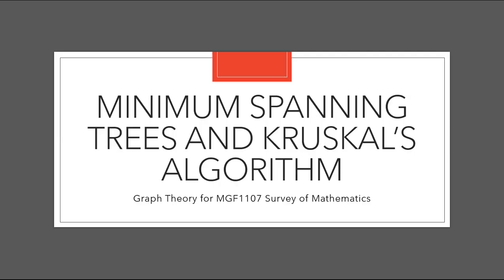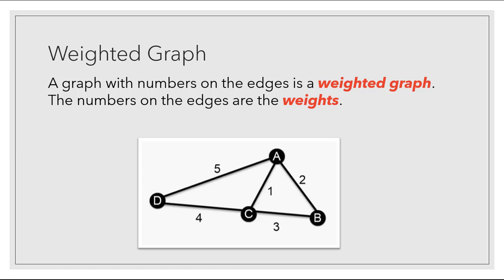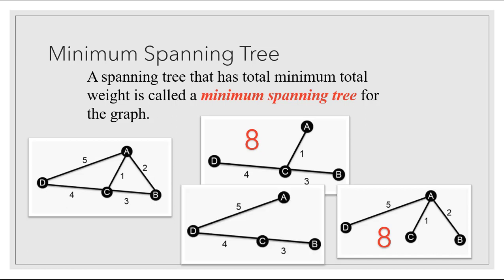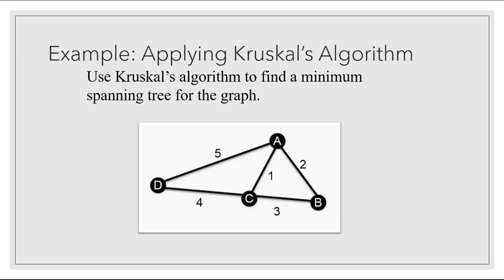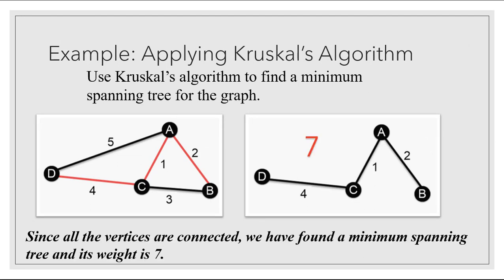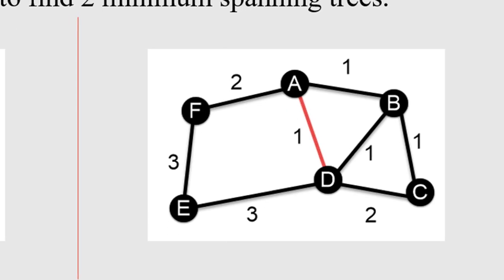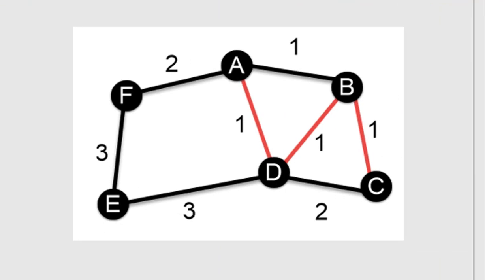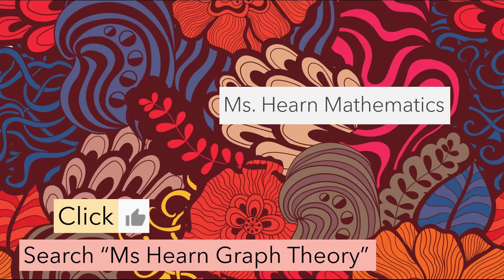Use Kruskal's Algorithm to find Minimum Spanning Trees in Graph Theory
In this video:  Spanning tree, weighted graph, and minimum spanning tree are defined with examples.  The steps for Kruskal's algorithm to find a minimum spanning tree for a given graph are listed.  Examples of how to use Kruskal's algorithm are explained, including one in which it turns out there are multiple minimum spanning trees possible.